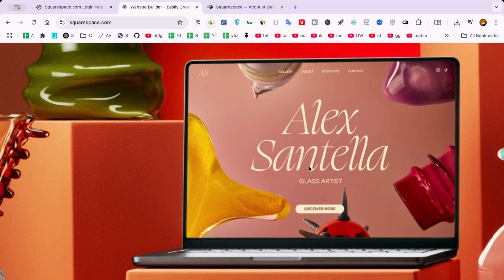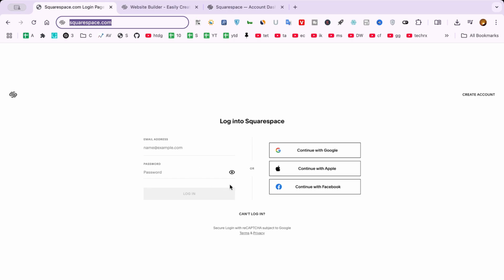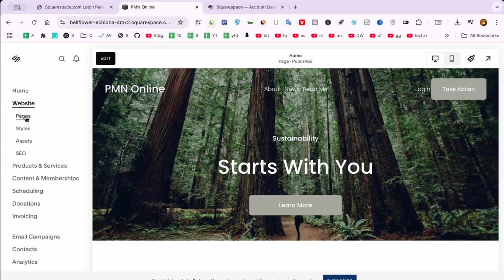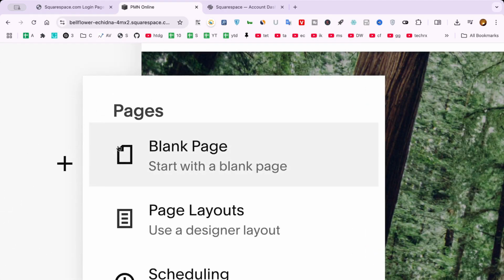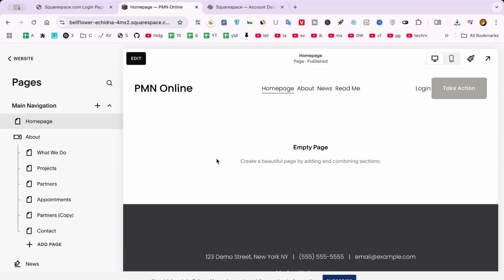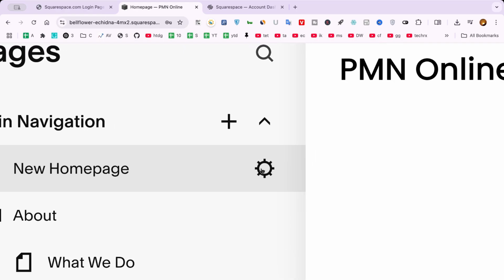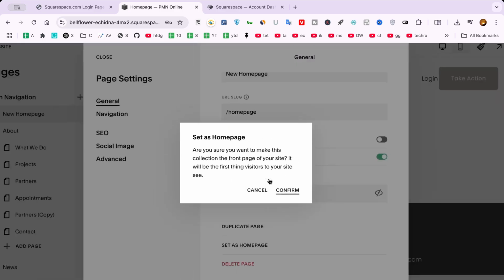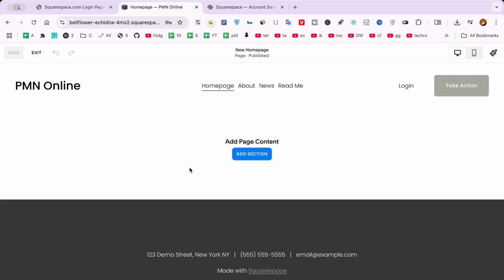How to Create a Landing Page in Squarespace & Change Homepage to it in 2026 Easily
Here is How to Create a Landing Page in Squarespace & Change Homepage to it in 2026 Easily.

Hey everyone, welcome back to the channel. In today’s video, I’ll show you how to add a coming soon page on Squarespace — step by step.
Whether you’re preparing for launch, redesigning your site, or just working behind the scenes, a coming soon page keeps your visitors informed and builds excitement.

We’ll cover two easy methods: one using a landing page, and another using password protection — both ideal if you want to hide your Squarespace website during development or simulate Squarespace maintenance mode.

✅ Method 1: Use a Cover Page or Landing Page as Your Homepage
Step 1 – Create a New Page

Log in to your Squarespace account and open your dashboard.

Go to Pages, then scroll to the Not Linked section.

Click the + button and choose Blank Page or Cover Page — a great way to create a minimal landing page on Squarespace.

Name it something like Coming Soon or Under Construction.

Step 2 – Design the Page

Add a bold heading like “Launching Soon” or “We’re Building Something New”.

You can include a coming soon banner, short message, your logo, social media links, or even an email capture form in Squarespace to start building your subscriber list early.

Use page sections and style settings to match your brand.

Step 3 – Set it as the Homepage

Hover over the new Coming Soon page and click the ⚙️ Settings icon.

Scroll down and enable Set as Homepage.

Hit Save.

Now your coming soon page is live. Visitors will only see this page, while the rest of your site stays hidden in the Not Linked section.

✅ Method 2: Use Site-Wide Password Protection
This method is perfect if you want to enable Squarespace maintenance mode or block access entirely during your build.

Step 1 – Go to Site Availability

From the main dashboard, click Settings - Site Availability.

Step 2 – Enable Password Protection

Select Password Protected, enter a password, and write a short message like “Site Coming Soon” or “Check Back Soon.”

Click Save.

This will password protect your Squarespace site, and only users with the password can view it.

💡 Pro Tip: Combine this with your coming soon or email capture page, so even while your site is locked, you can still collect emails from early visitors.

That’s how to add a coming soon page on Squarespace, whether you need a simple under construction page, or a secure password protected site during development.